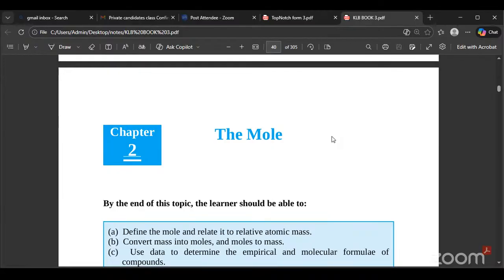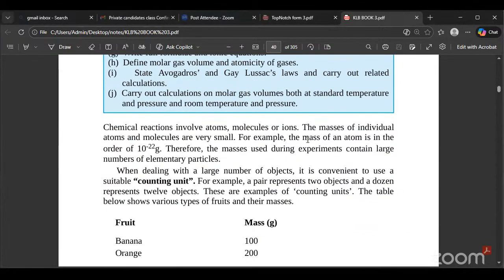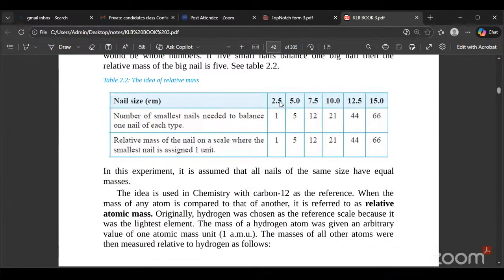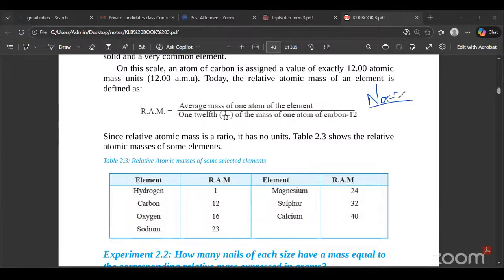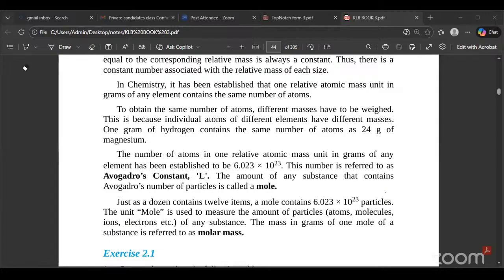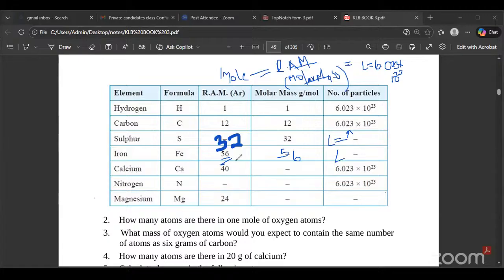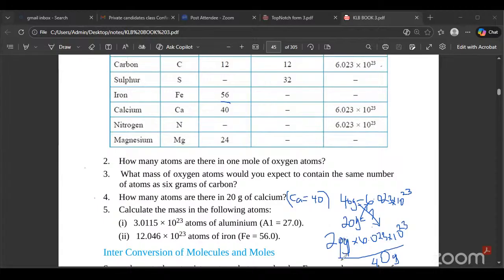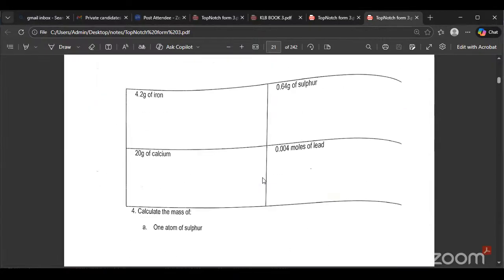Week 6. Sat. CHEMISTRY